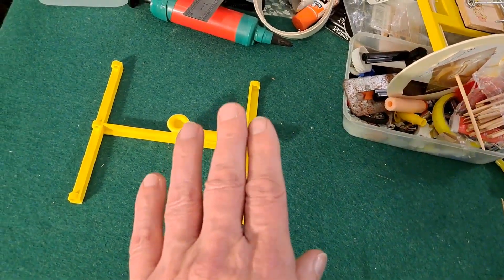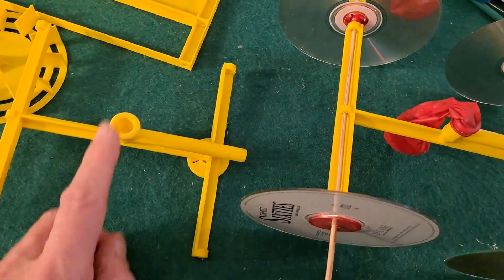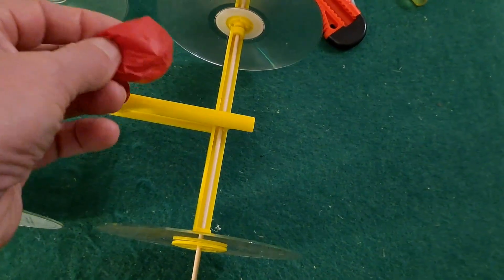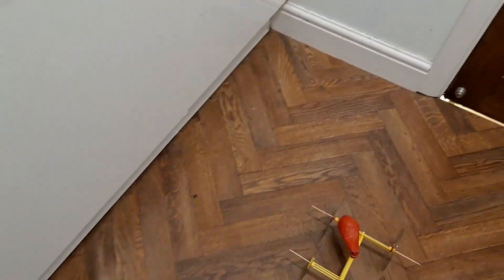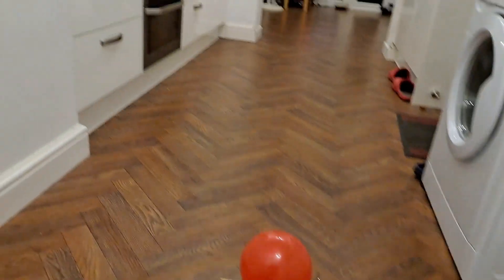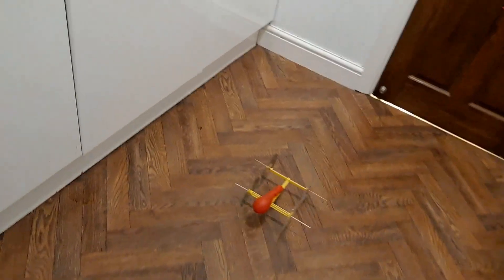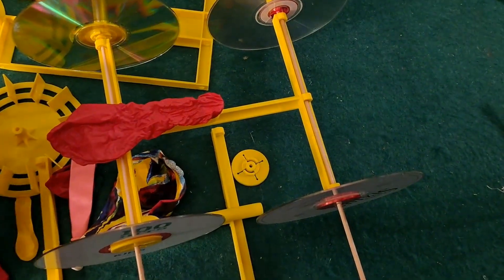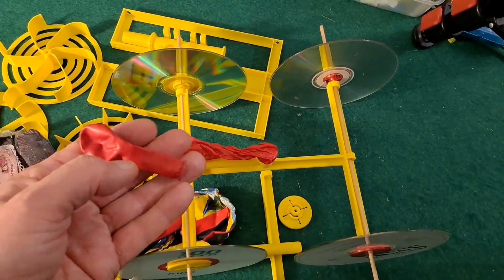Mk 2 3D printed Balloon Power Car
Mk 2 3D printed balloon powered car

You still need 4 CDs, 2 bbq skewers, and a balloon